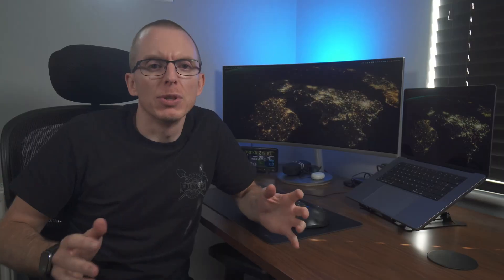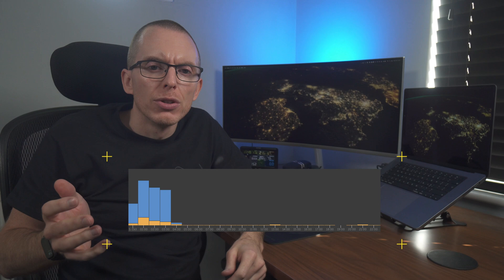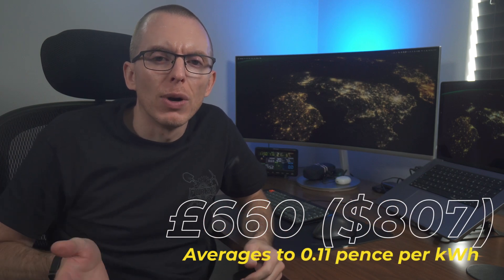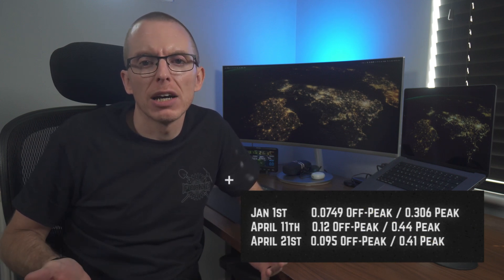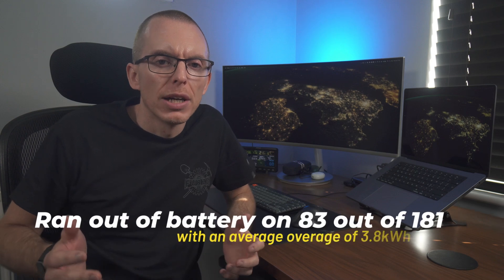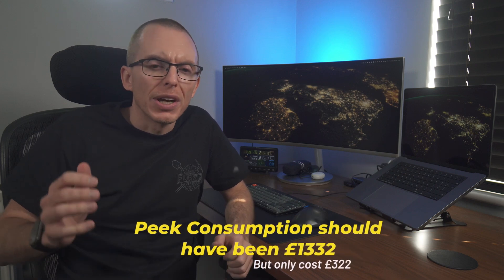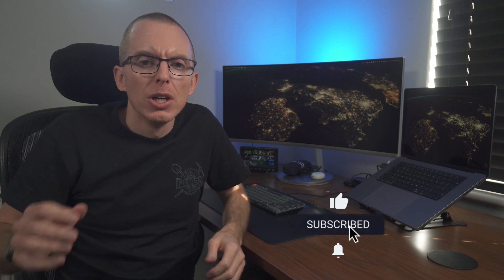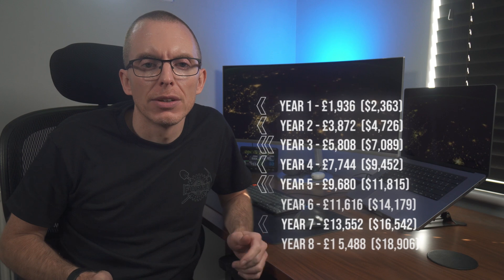Revealing My 6-Month Home Battery Experience: Are the Savings Worth the Investment?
I DIY Installed a Home Battery System: How much money did I Save from my electricity bill in the first 6 Months?

If you're considering signing up to Octopus Energy use this link to get a £50 account credit (I get one as well)